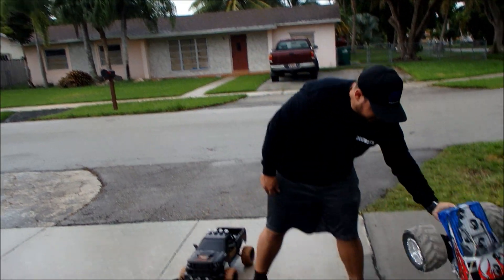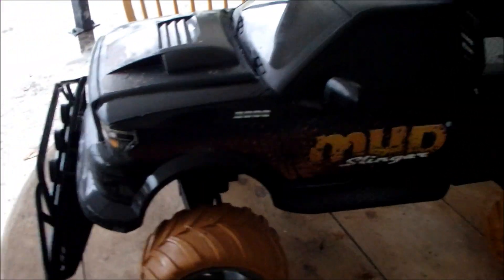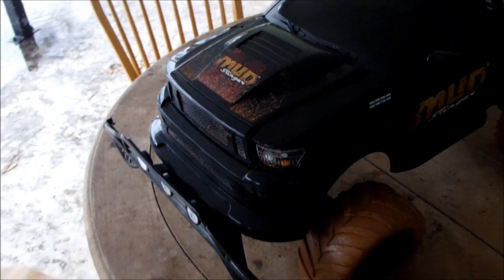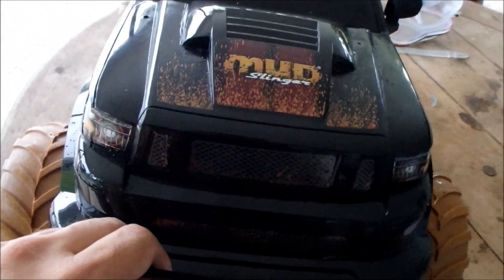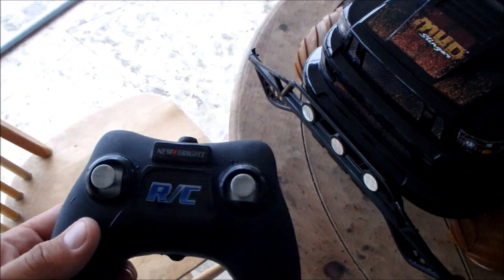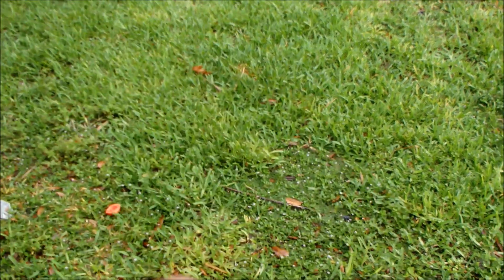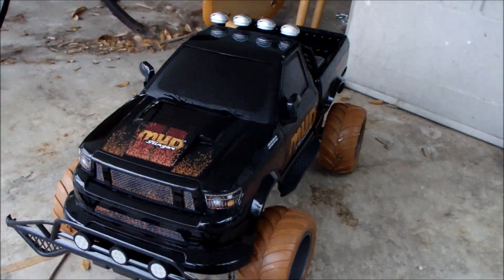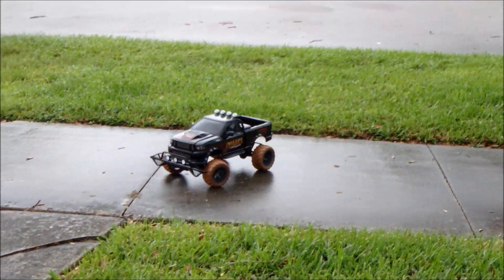WARNING! Do NOT Buy this RC!!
one of the worst most expensive hunk of junk that i have ever seen..take my advice and stay away from this one guys